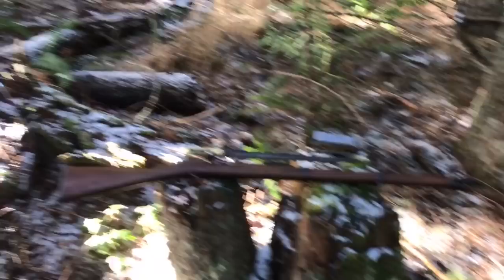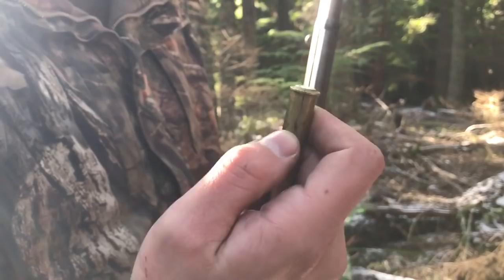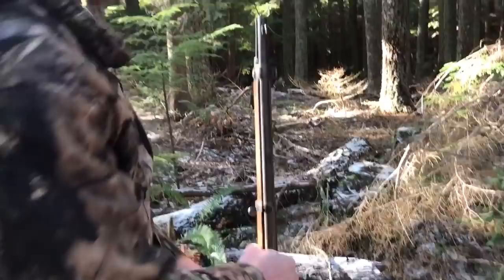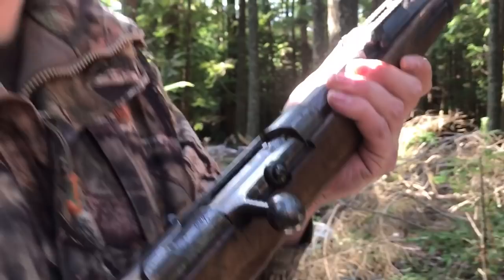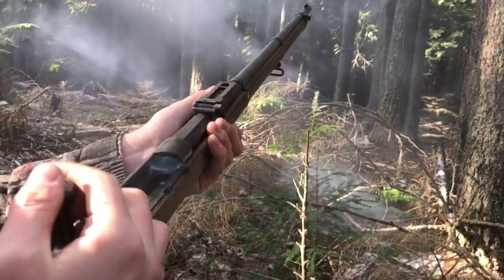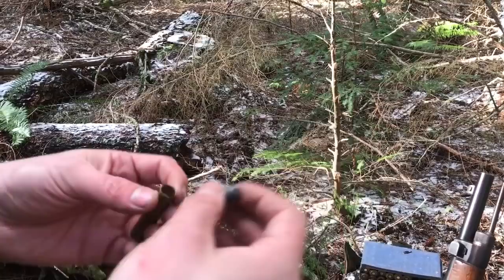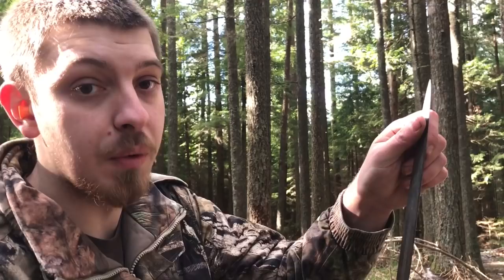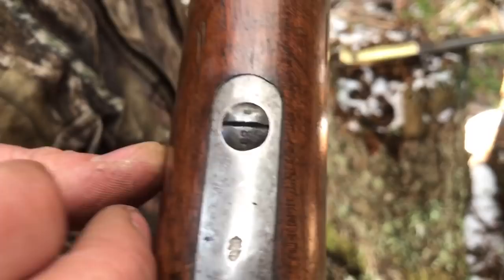Mauser Gewehr 71/84 First Shots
Thomas showing his Imperial German Gewehr 71/84, the earliest repeating rifle fielded by Germany.